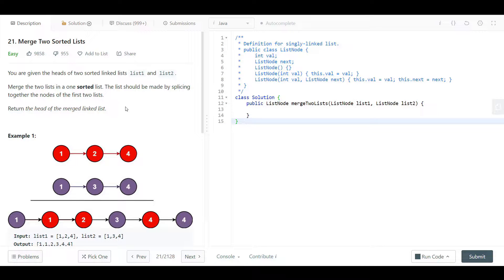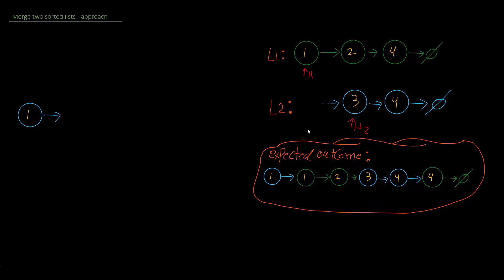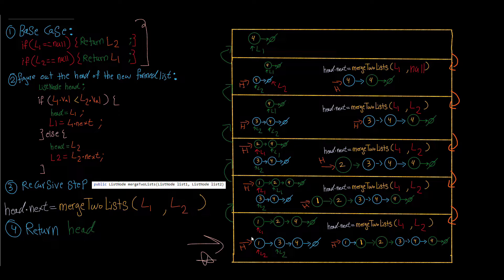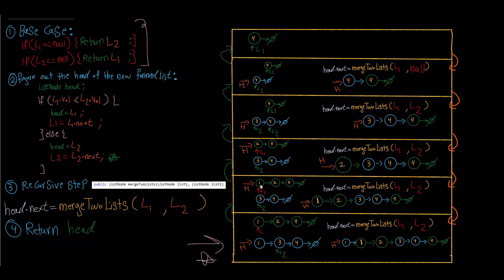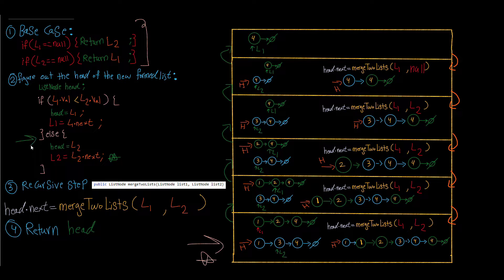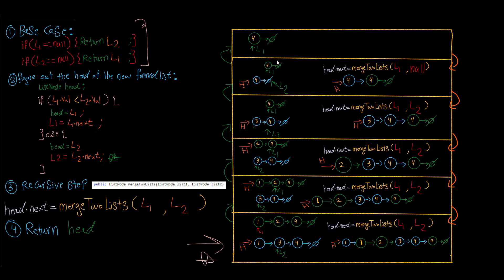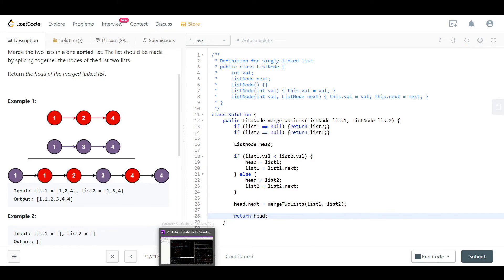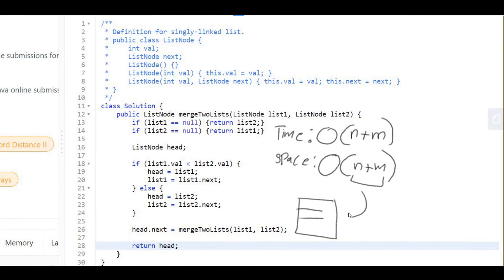Merge Two Sorted Lists - LeetCode 21 - Java | Recursion explained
In this video I will show you how to merge two sorted lists recursively. Not only that, but I will also show you exactly what happens in the call stack!

Video contents:

00:00 - Read and understand the question
01:48 - General approach/intuition explained
03:32 - Recursion and Call Stack detailed explanation
13:22 - Code the solution
15:40 - Time and Space complexity